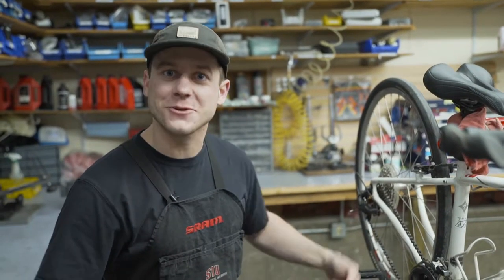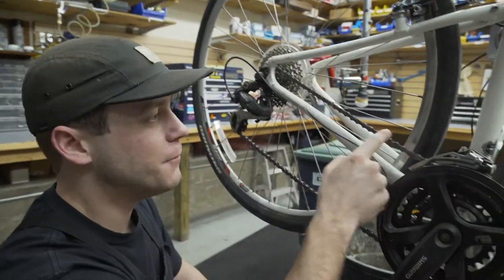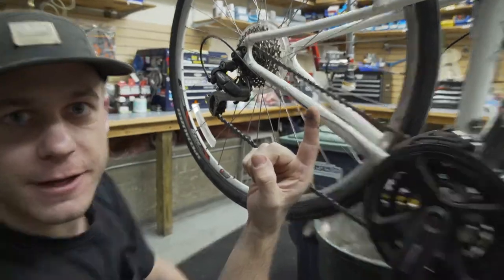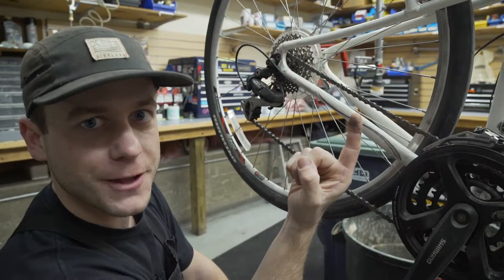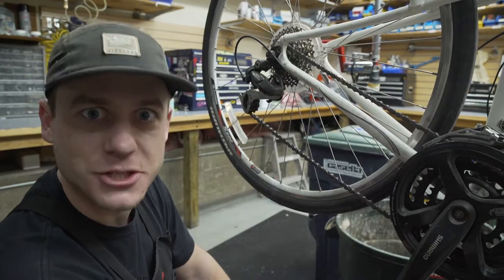Quick Tips with Nick! How to Clean a Dirty Bicycle Chain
Is your bike chain squeaking? Does it look dirty?
Let's clean it with Quick Nick!